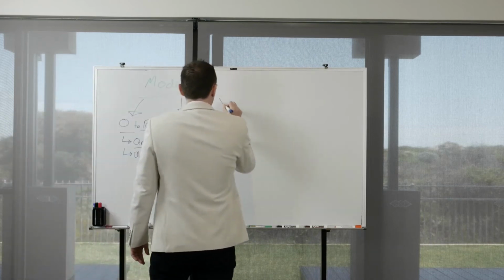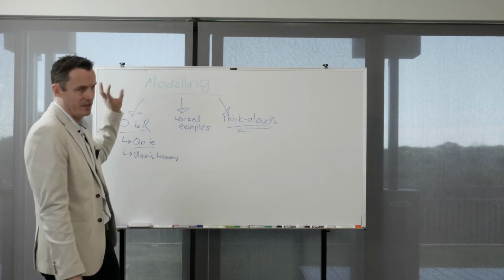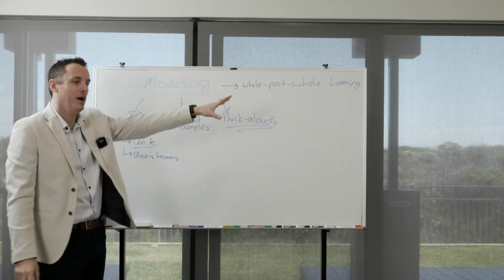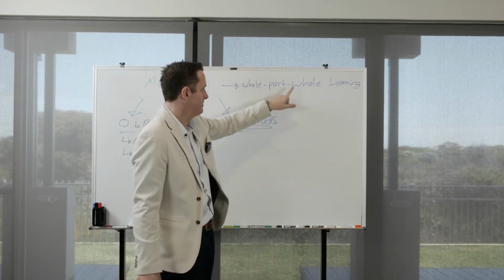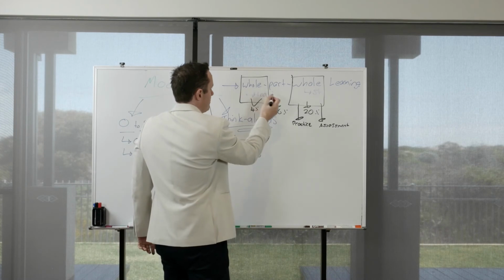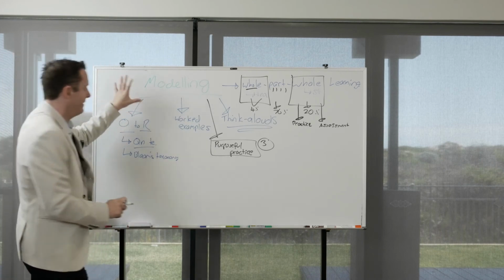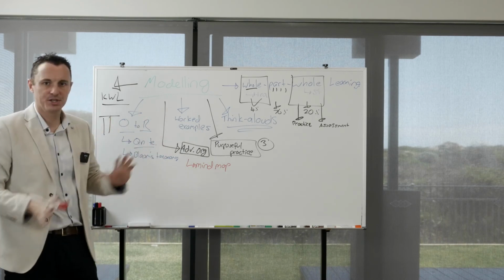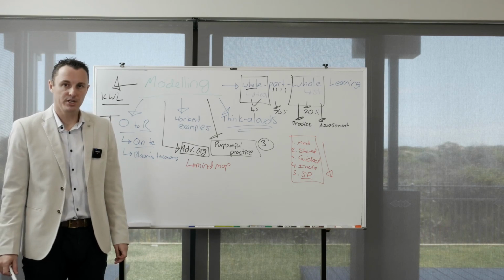Modelling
Modelling desirable behaviour can be a handy little trick from time to time. It takes some patience, but it can be used when you are willing and able to ignore low-level behaviours for a short period of time.